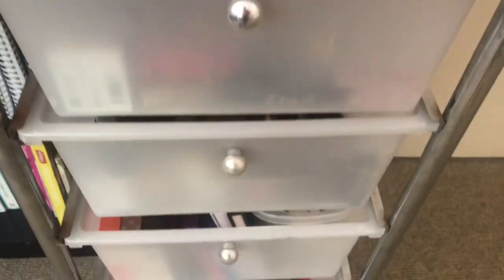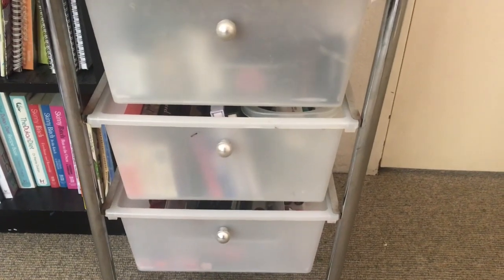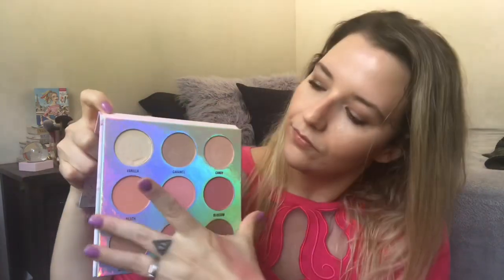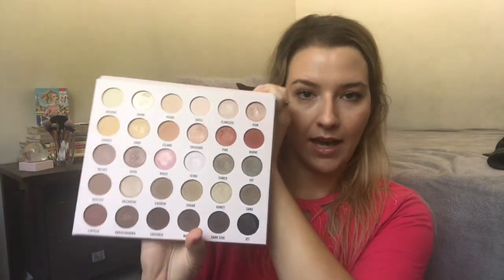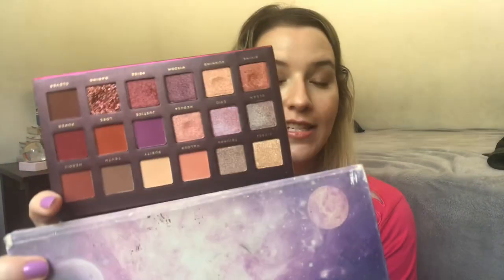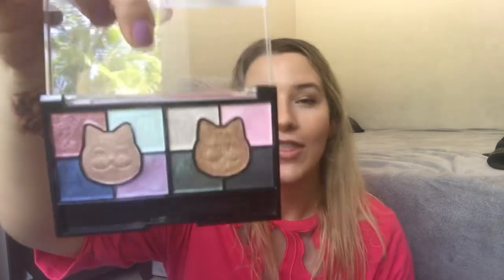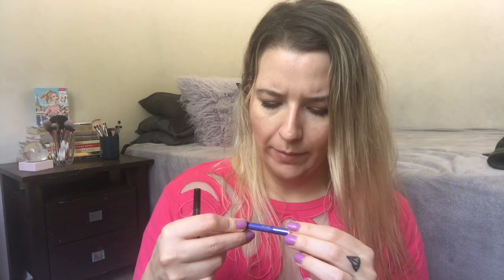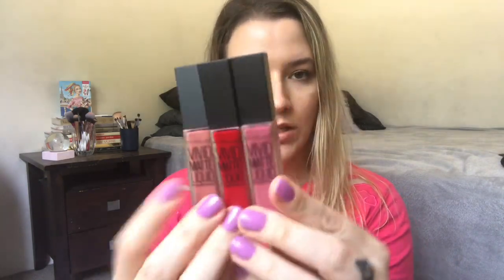FULL Makeup Collection | TeamProjectPan & My No Buy Year 💋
Hi there, I’m Mikayla and thanks for checking out my description box. You’ll find me doing mukbangs (eating shows) on my channel and when I’m not eating, I’ll be talking to you about makeup I’m using.